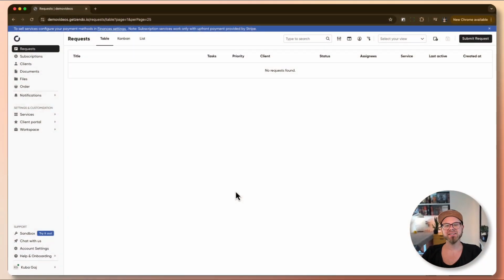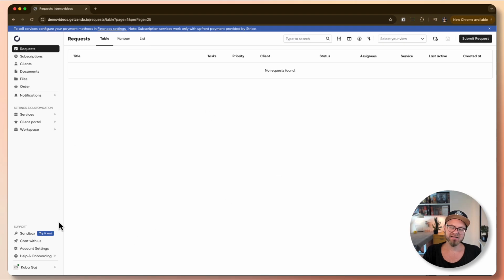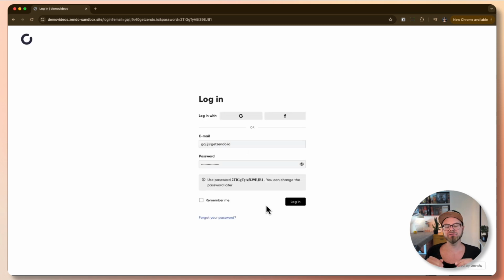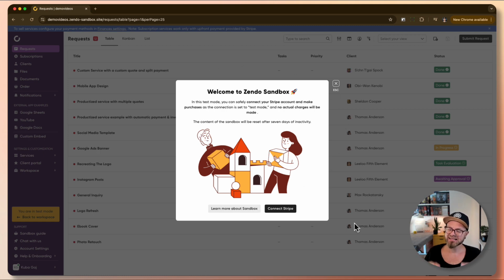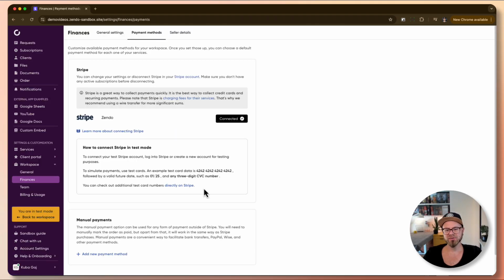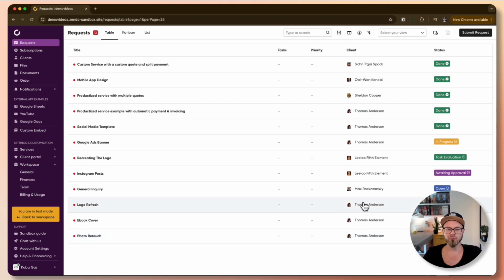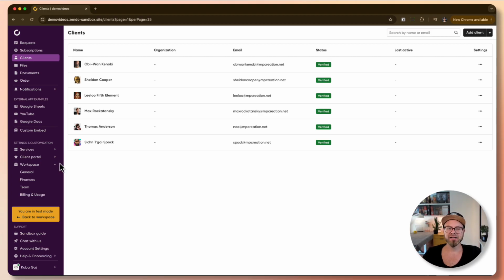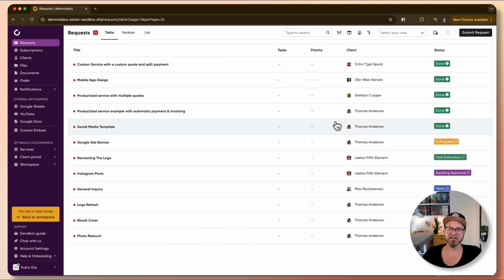Zendo - Workspace & Sandbox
Zendo is the ultimate client portal that allows you to collaborate with your clients and sell services. In this video you will learn about your default workspace and it's sandbox.

0:00 Introduction
0:15 Sandbox - Concept
1:16 Sandbox - Connecting Stripe
2:20 Sandbox - Demo data
2:52 Switching between Workspace and Sandbox
3:45 Thank you for watching!